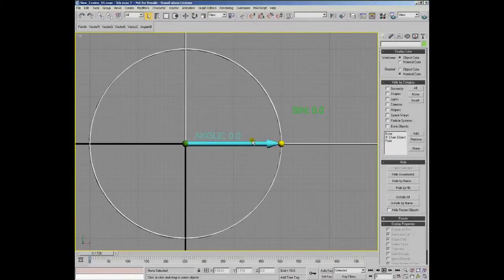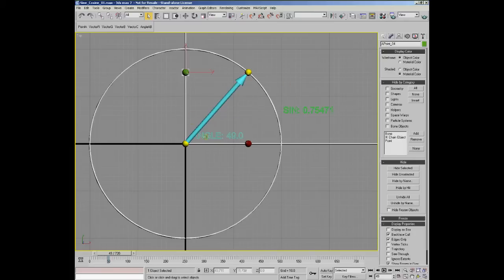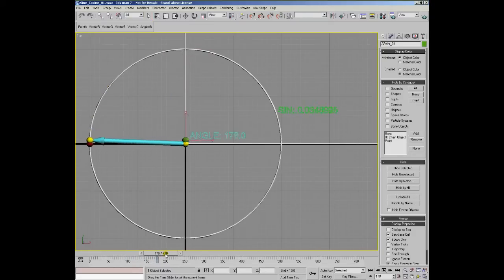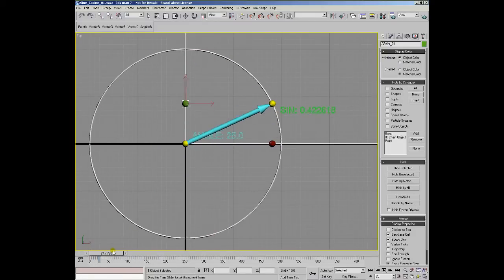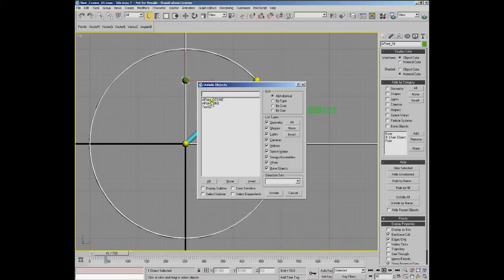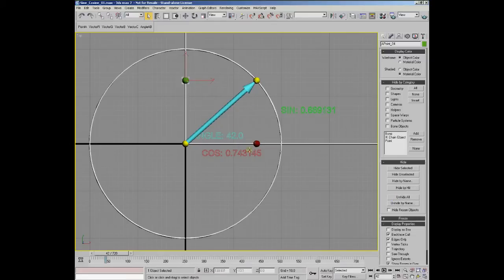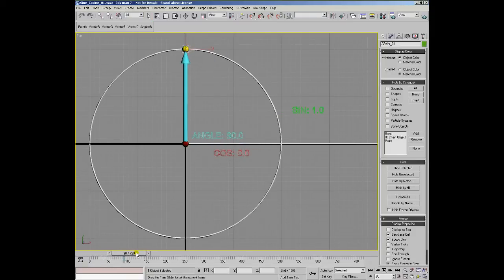3DS MAX [14] 4 - Trig - Pt.1